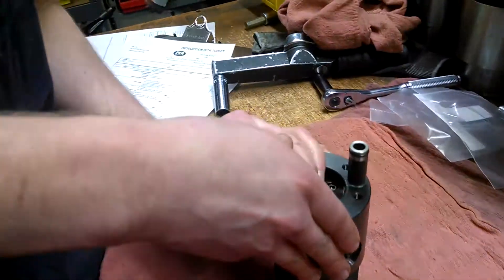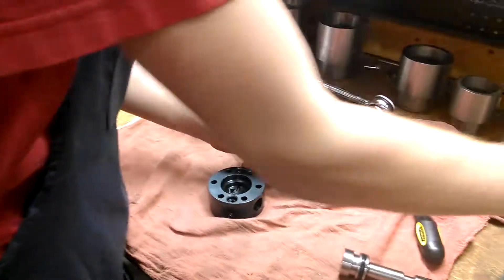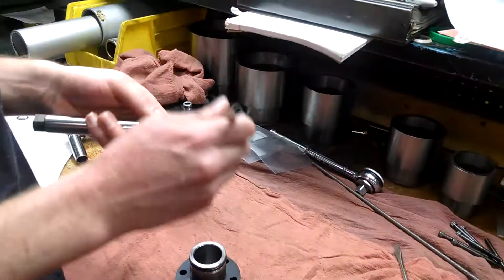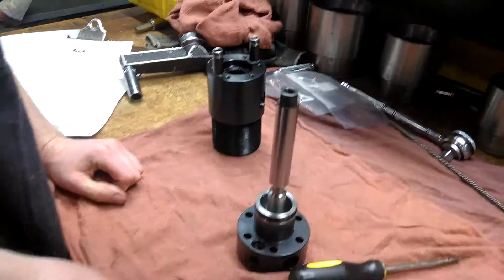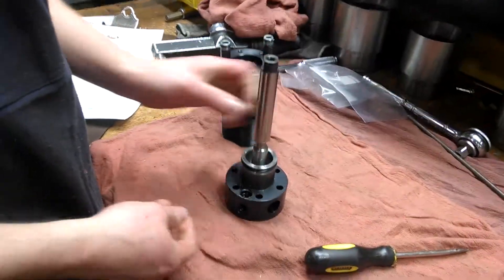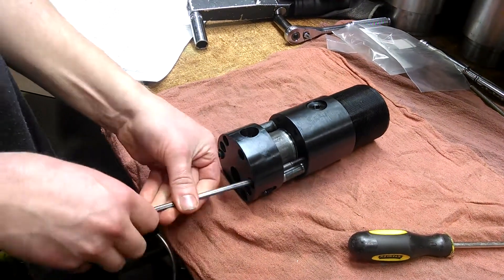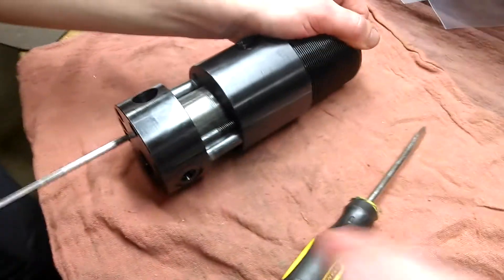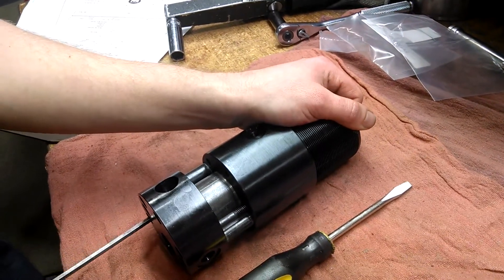PFA KOR-LOK Assembly - 1 of 3 - Installing Rod and Rear Head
PFA KOR-LOK Side-Action System Assembly.  Part 1 of 3.  Piston and Transfer tubes with seals are inserted into the rear head.   The rod and piston assembly is placed into the tube on the rear head and the housing placed on top.  Bolts are then used to carefully pull the rear assembly together. Contact PFA for details - video for general discussion only.  Not a procedure.